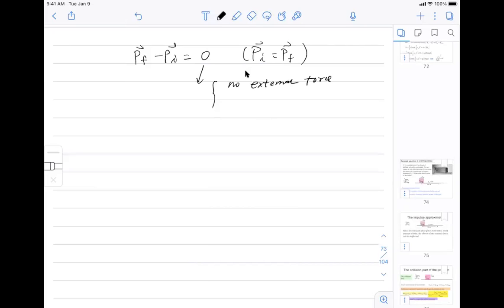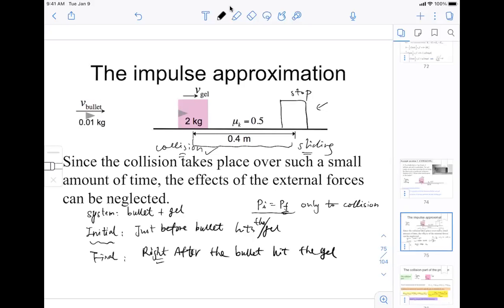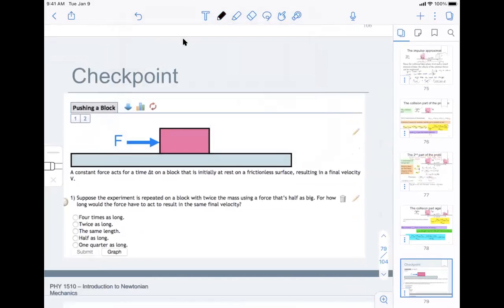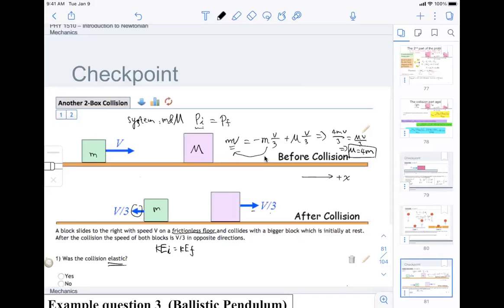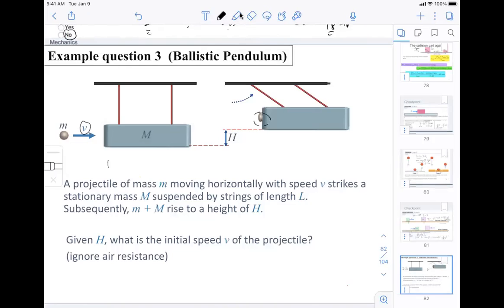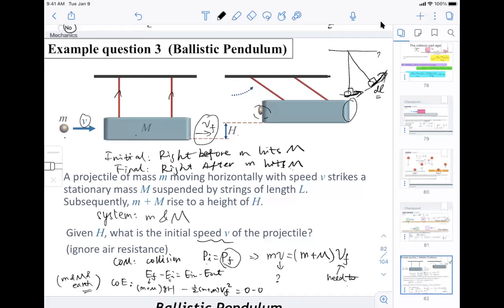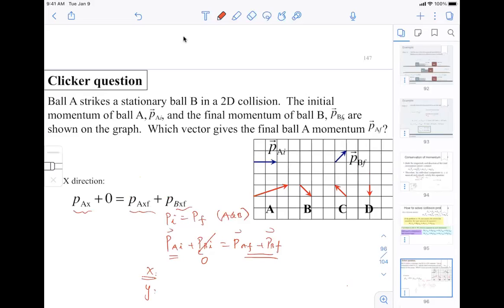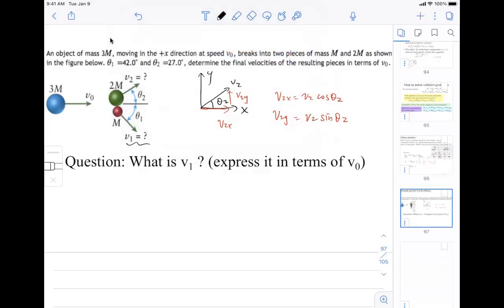week9_Th_3/25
PHY1510_part1